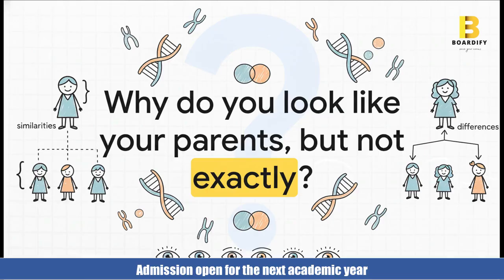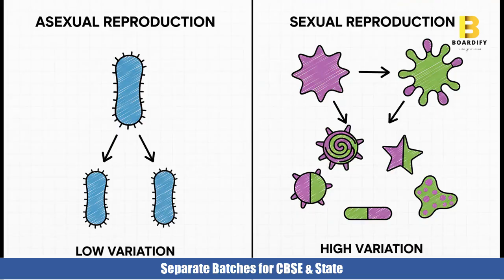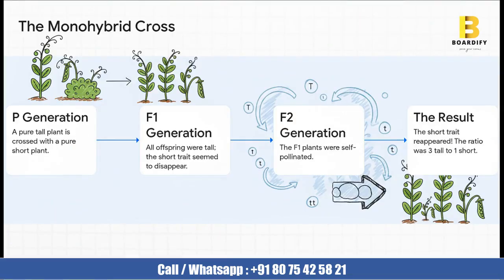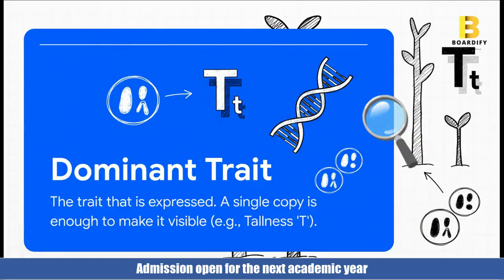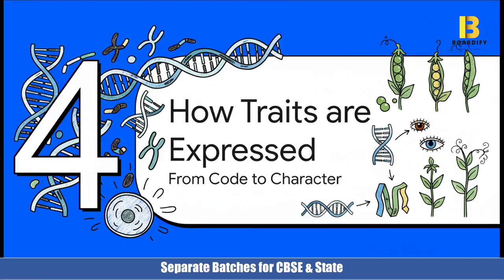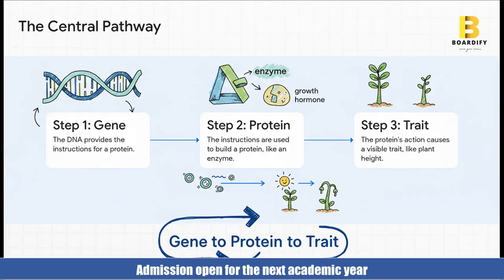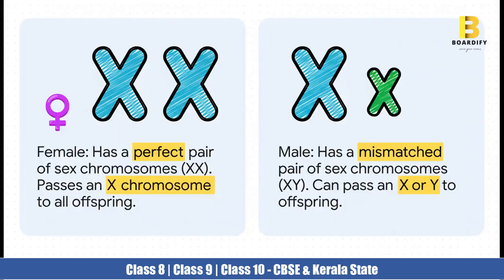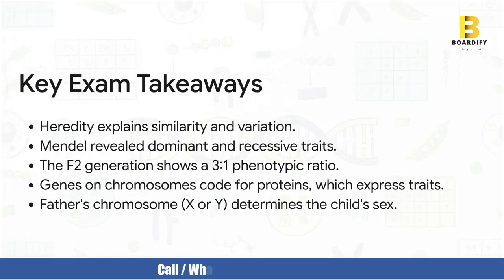Class 10 CBSE Heredity Biology Concept Revision English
Explore the complete Chapter Overview of “Heredity” – Class 10 CBSE in this detailed and easy-to-understand video generated using Notebook LLM.
This lesson simplifies the key concepts of heredity, inheritance, traits, DNA, chromosomes, Mendel’s experiments, and how characteristics pass from one generation to the next.

Whether you're preparing for board exams or revising before a test, this video gives you a concept-focused, exam-oriented explanation based on the CBSE Class 10 Science syllabus.

What You’ll Learn:

Meaning of heredity and inheritance
Punnett square basics
Sex determination in humans
Variations & their importance
Ideal for Class 10 students, teachers, and anyone who wants a strong foundation in the basics of genetics.